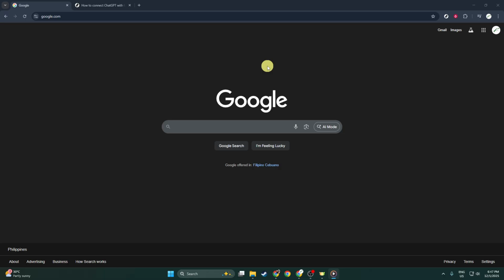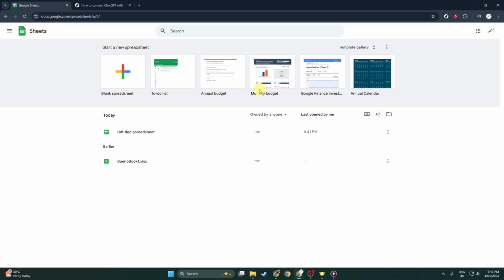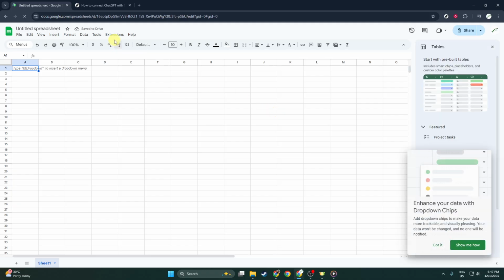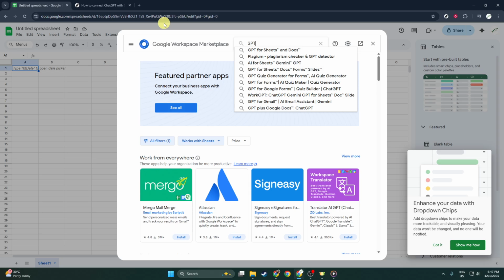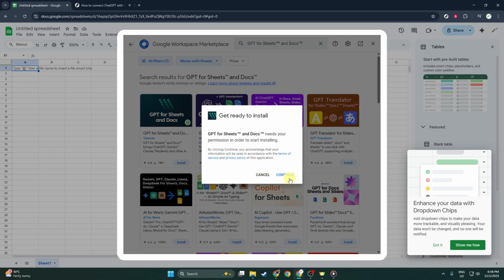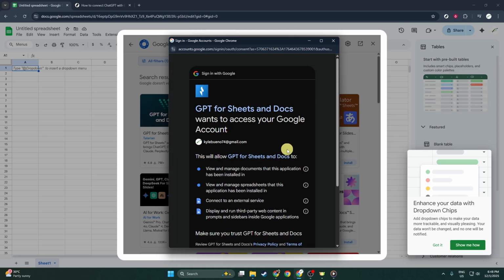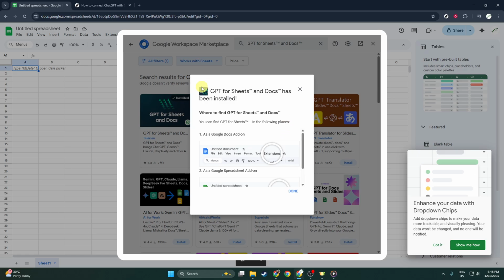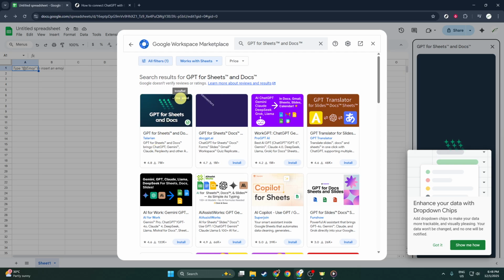How To Connect ChatGPT With Google Sheets - Complete Guide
How To Connect ChatGPT With Google Sheets - Complete Guide. In this video, I’ll show you how to connect ChatGPT with Google Sheets in a complete step by step guide. You’ll learn how to integrate ChatGPT, automate tasks, generate content, and work smarter inside Google Sheets using AI. This beginner-friendly tutorial is perfect for anyone who wants to use ChatGPT with spreadsheets for productivity, data handling, and automation without confusion.